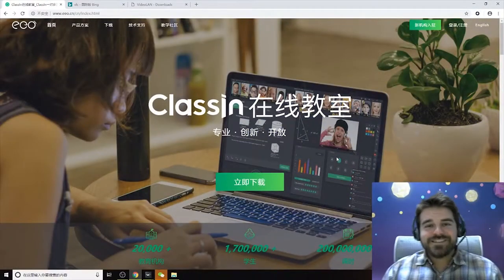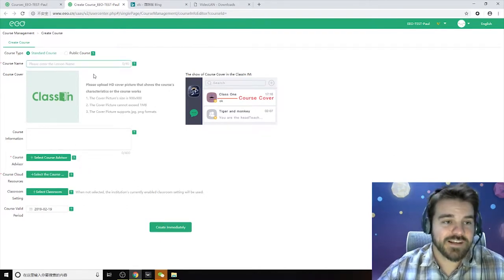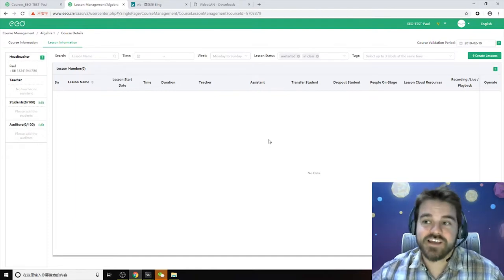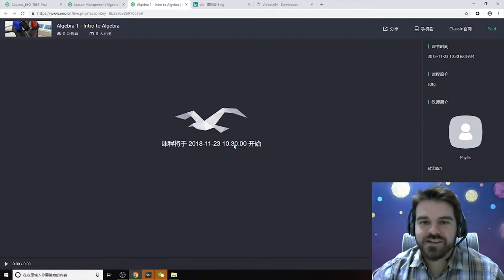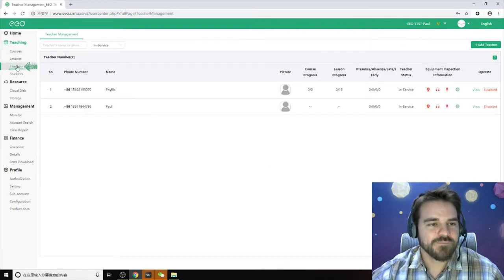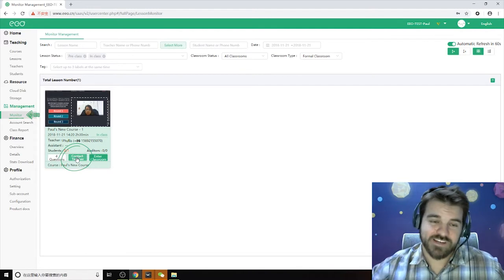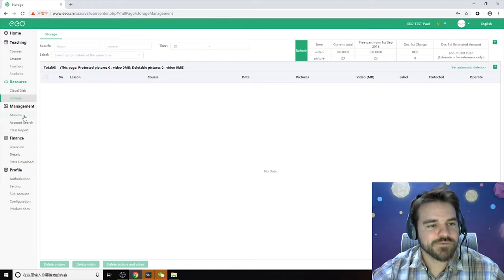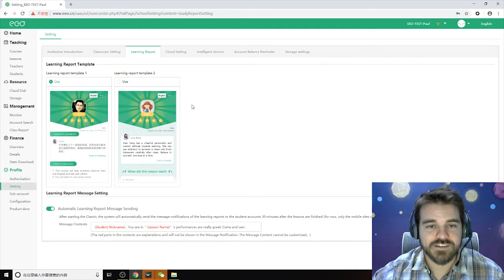ClassIn: Web Management Page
This video explains how to set up courses and classes using the web management page. There is also information about how to monitor classes and collect data.